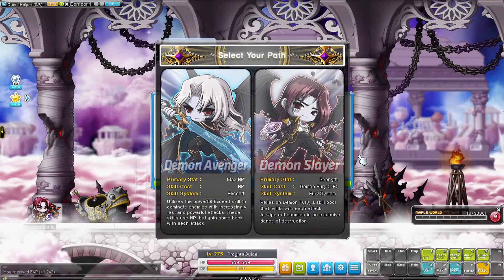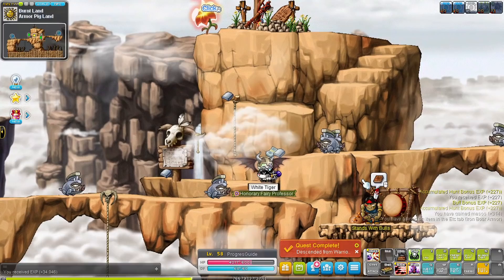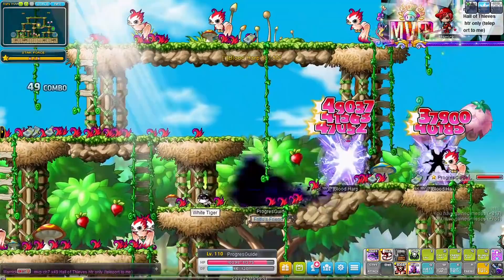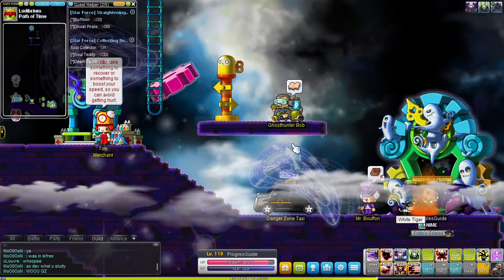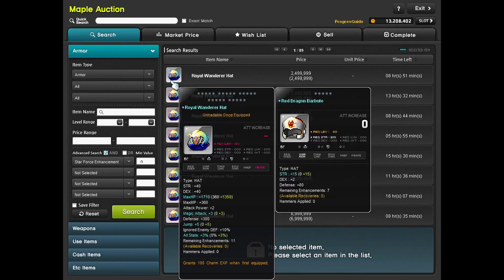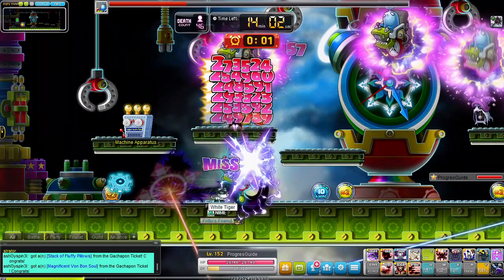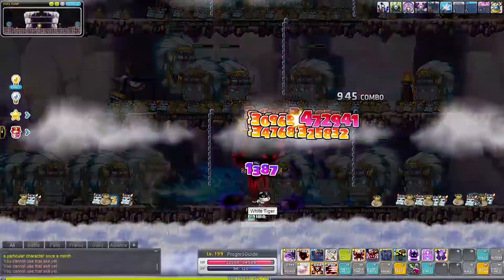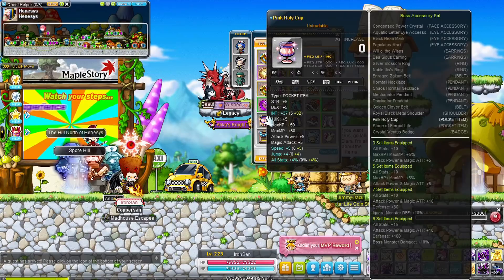Gear Progression | MapleStory Guide | GMS | Bera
We're training to level 200 but this time we're focusing on what gear to get if you're starting in a new server as well as how to get mesos.

Many thanks to our members!
Thanks to: Quin, Niels de Coninck, Raar maar waar, Zenny, Timmo Reyes,  Chen125, JayBEEF, William Owenius, LogikMike, Sebastian Hanøy, Jeff Wang, Pinky Traveler, Felix Pause, Esat Karaer, Jiju, Terry Kim, Ryaiser Aryu, HBHJ, Zephyr Gaming, Nicholas Hoffman, FLX and Supachai Suthikeeree